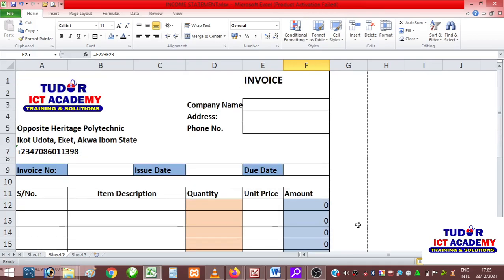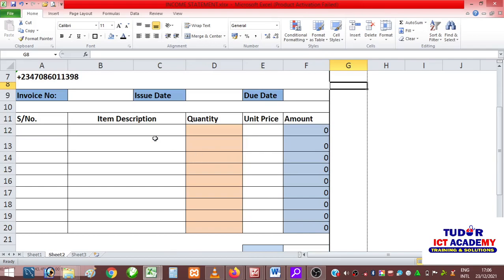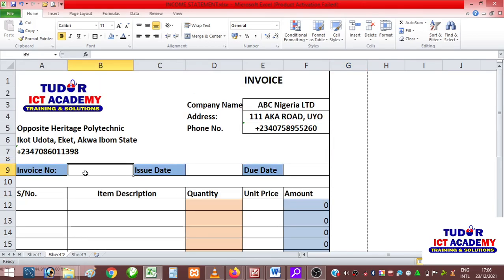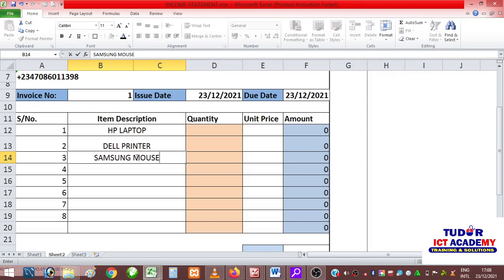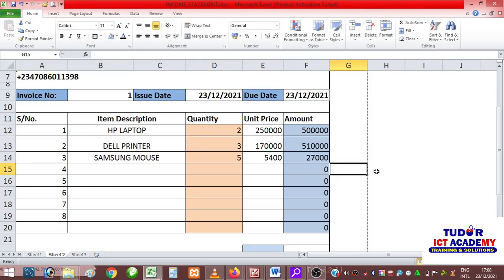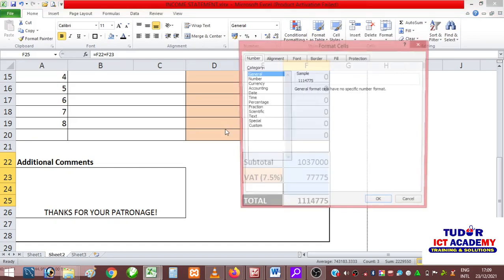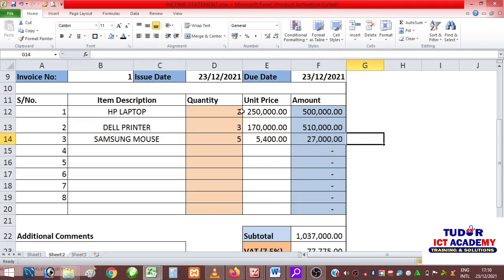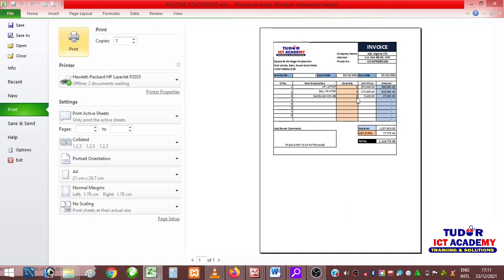Automated Sales Invoice using Excel